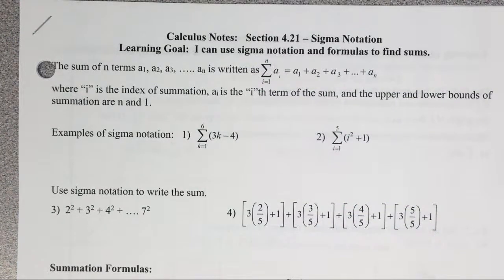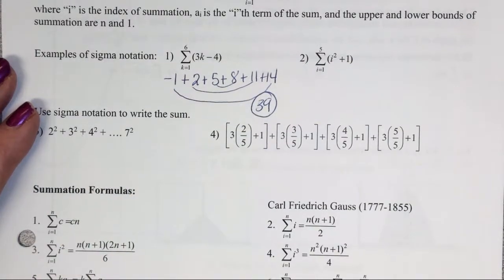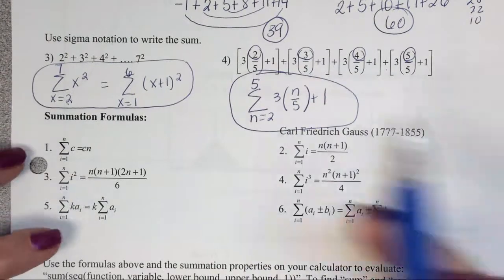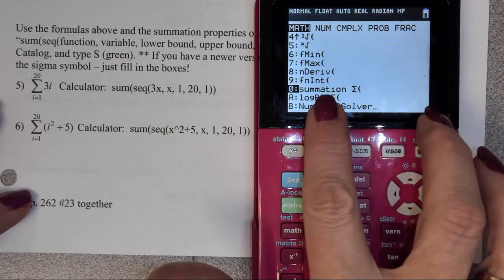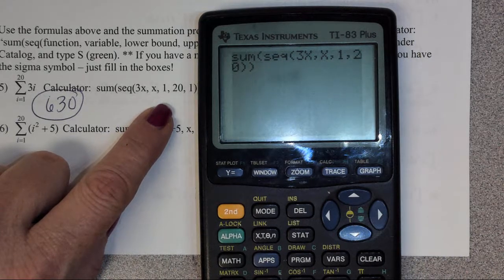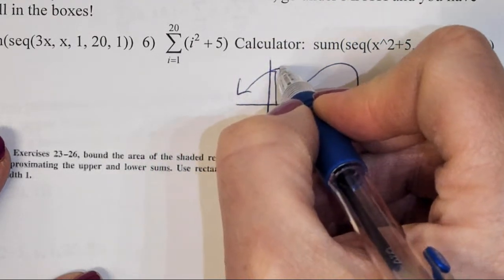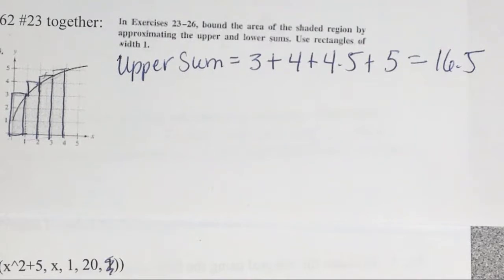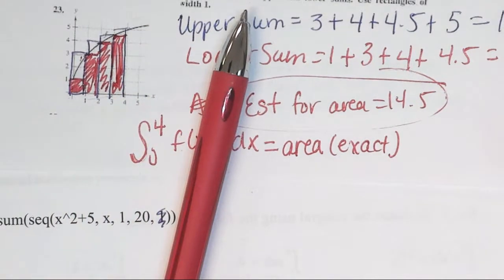Video Notes 4.21